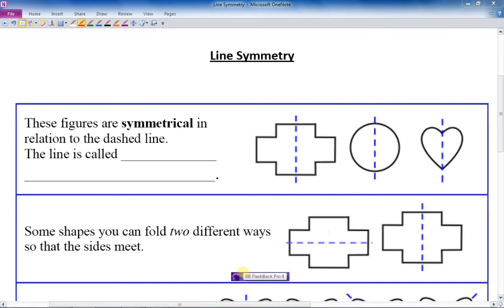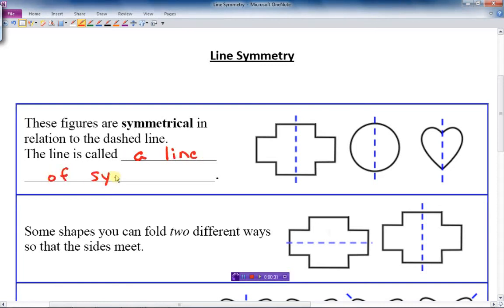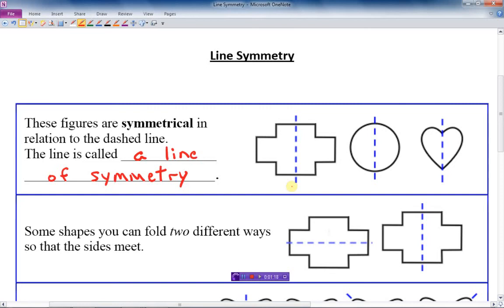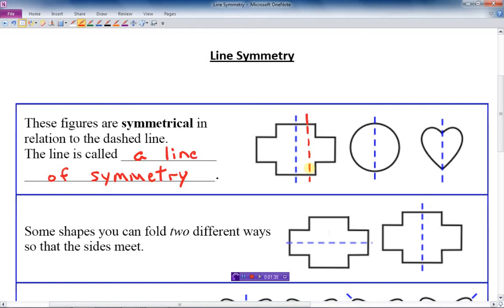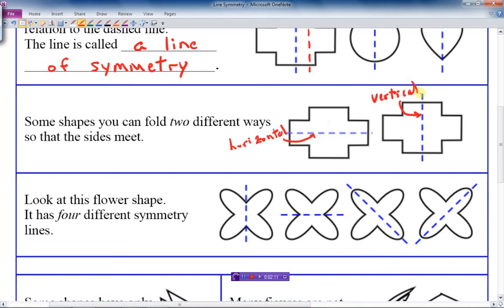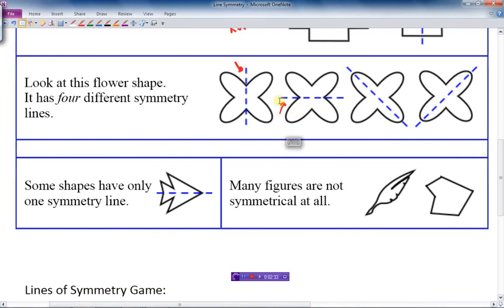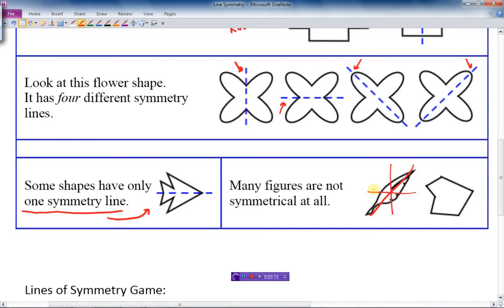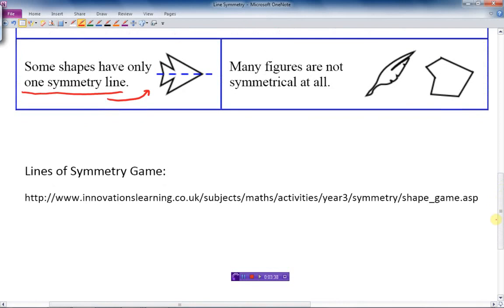Lines of Symmetry